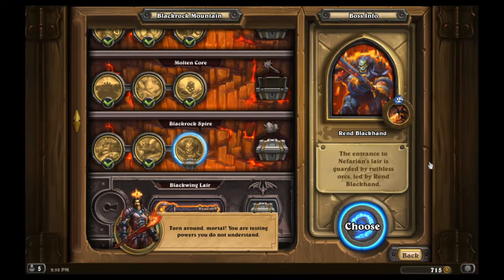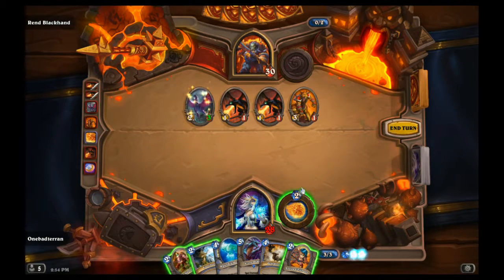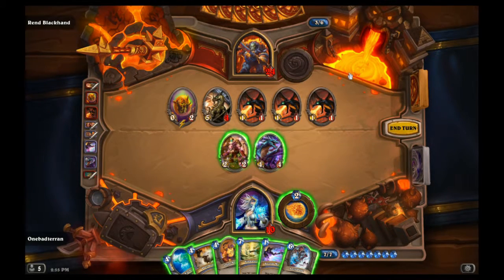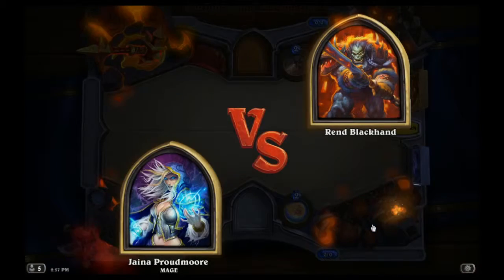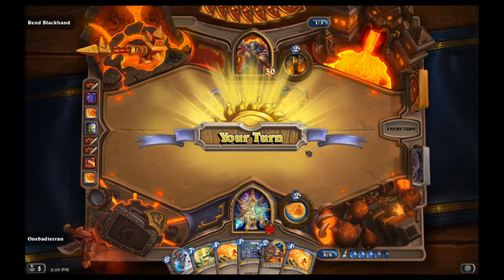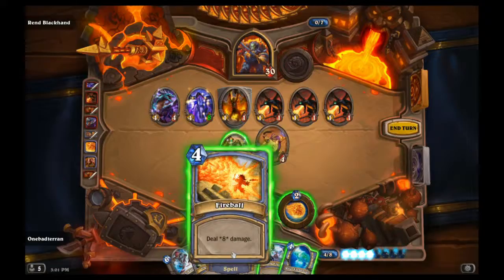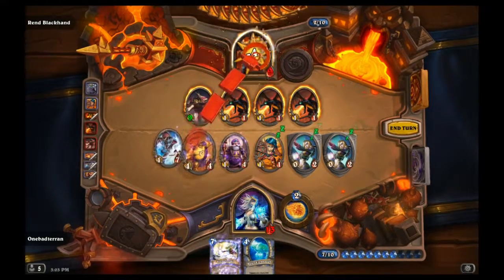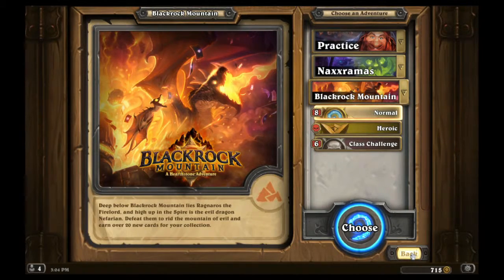Blackrock Spire: Rend Blackhand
I'm just cleaning house Nefarian. Worry not

Hearthstone: Heroes of Warcraft. One of the top Trading Card Games on the market, and free too! Critically acclaimed and developed by Blizzard, Hearthstone captures the imagination of the Warcraft universe and puts it at your fingertips while you do battle with other players around the world and across different gaming platforms. Join me as I play through some Hearthstone and try to become better. Starting at a lowly 18, this is going to be quite the climb!